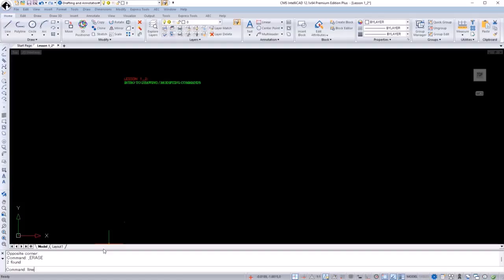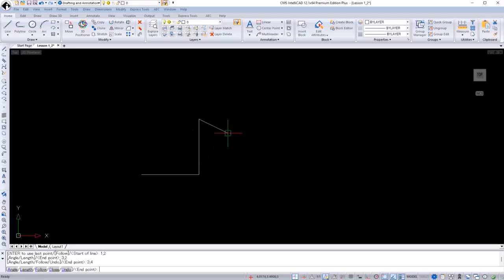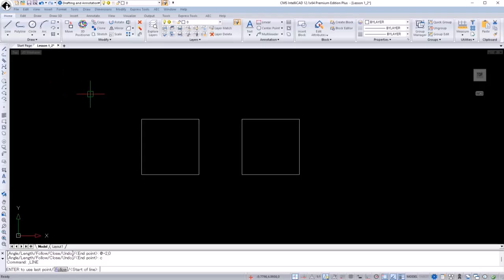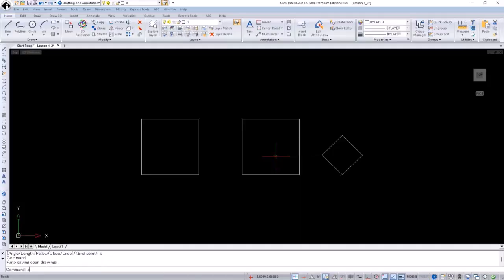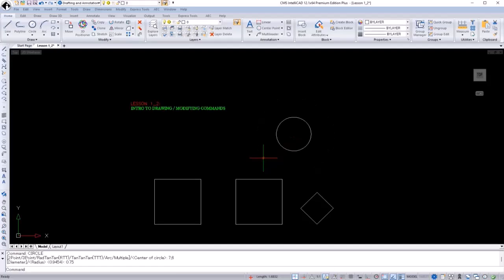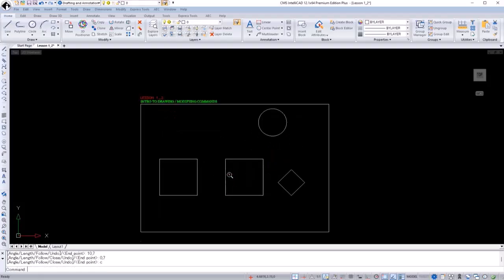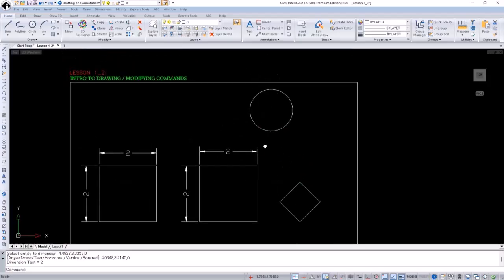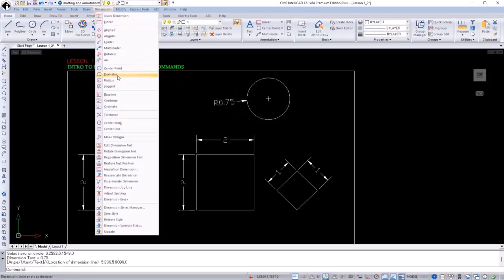LESSON 1-2 ASSIGNMENT 1 INTRO TO DRAWING / MODIFYING COMMANDS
Assignment 1.
GET FULL access to the CMS IntelliCAD CAD software BASIC Course training videos